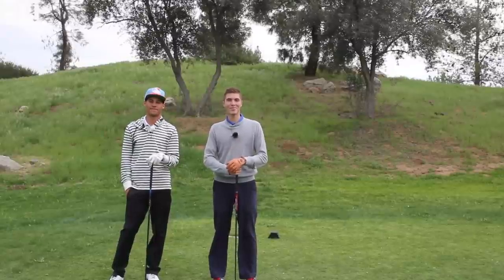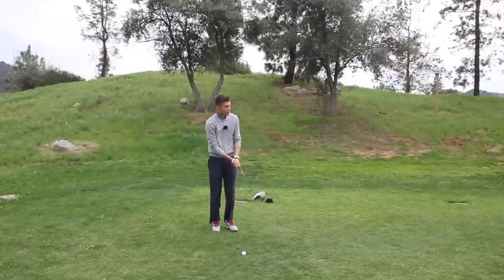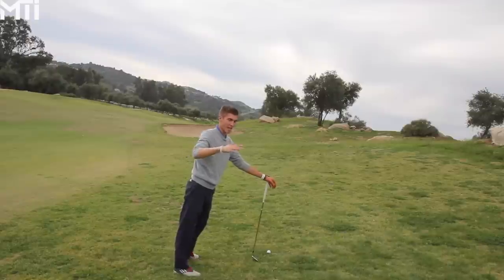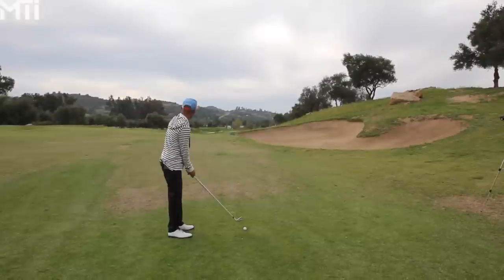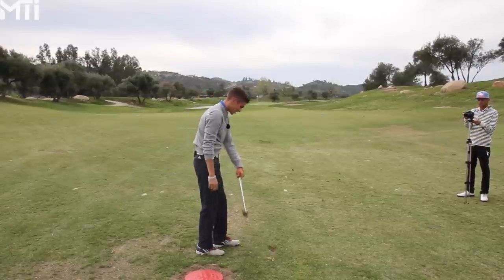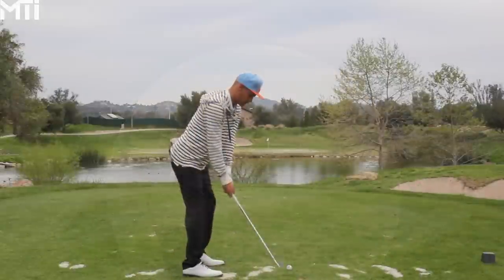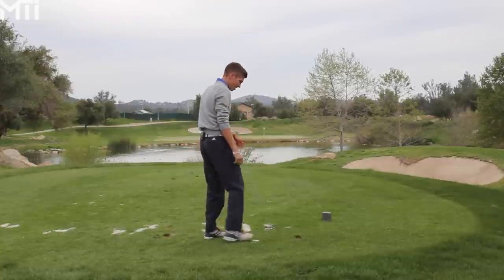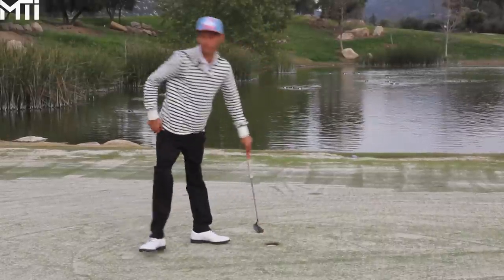"Golf Course Vlog" Part 1 Blaire and Gabe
Get Wrist Bands Here! Limited Time!

"gabriel writer" "blaire mckeithen" "whats in the bag"